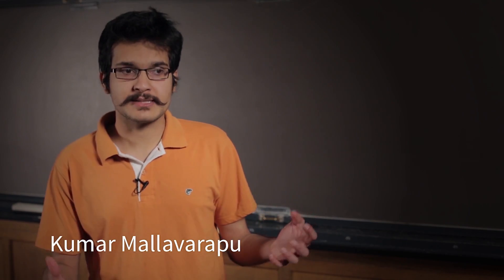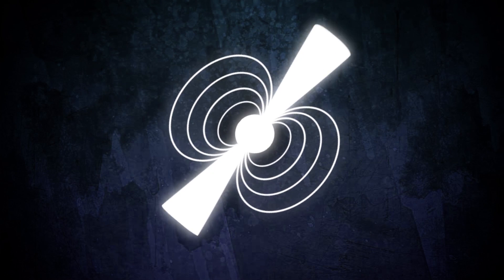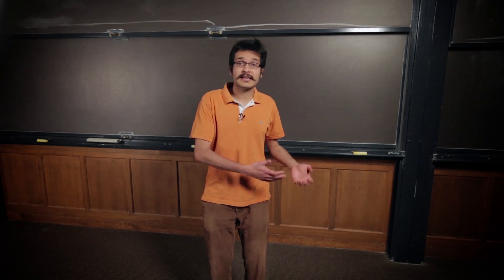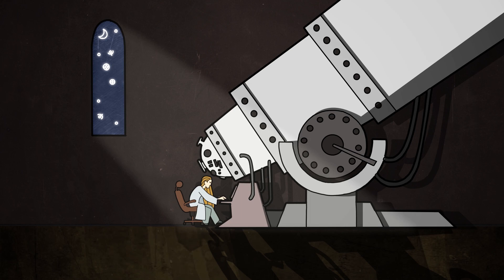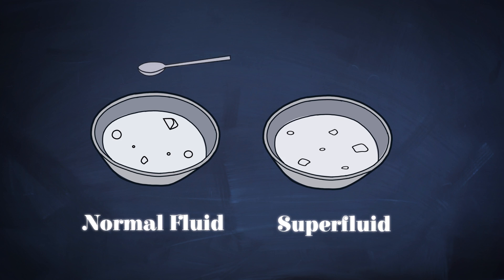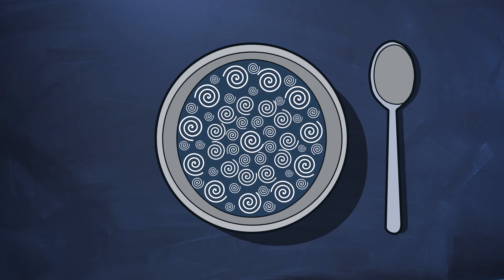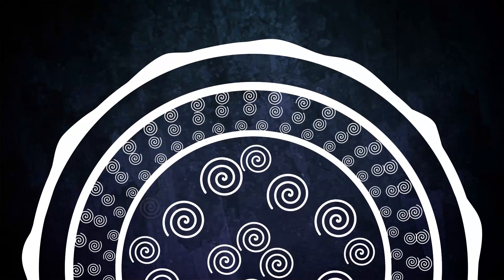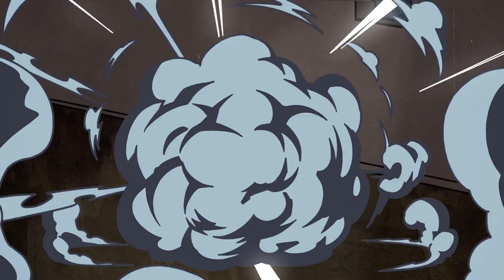When Pulsars Hit The Spin Cycle | Washington University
Pulsars are dead stars that emit intense beams of radio waves that sweep through space with the regularity of a clock. That’s strange enough but what’s even stranger, they sometimes speed up — in a universe where the norm is for everything to slow down. What could possibly give them the extra energy?